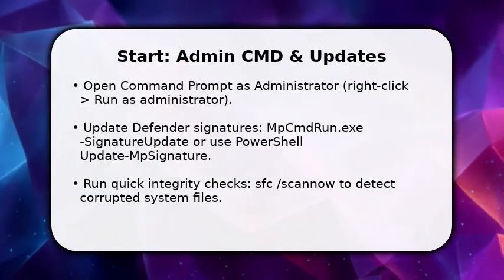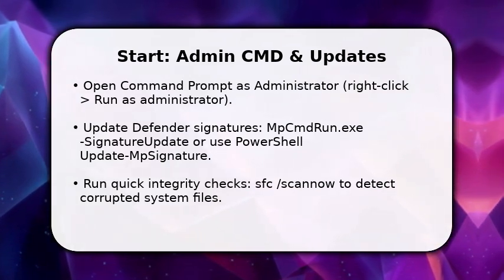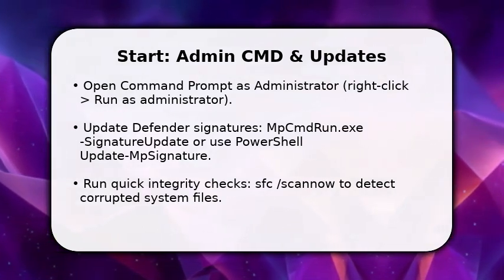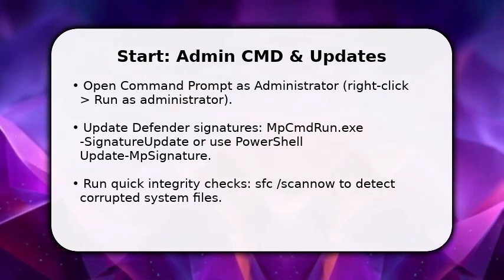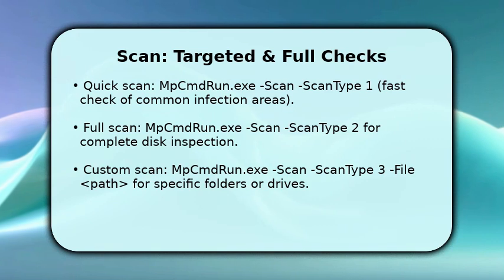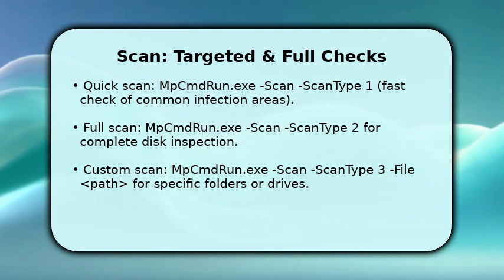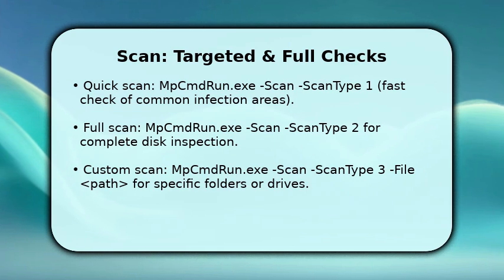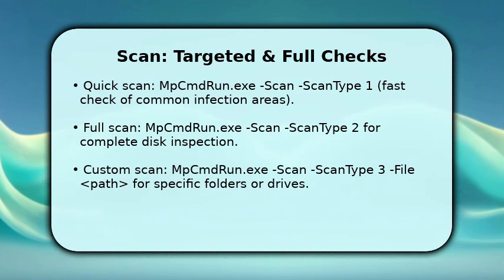How to Use Cmd to Check for Viruses - Full Guide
Dive into the essential guide on using Command Prompt (cmd) to scan for and detect potential viruses in your system. This comprehensive tutorial covers step-bythy techniques, including writing custom scripts if necessary, interpreting results accurately, and taking appropriate actions based on findings.